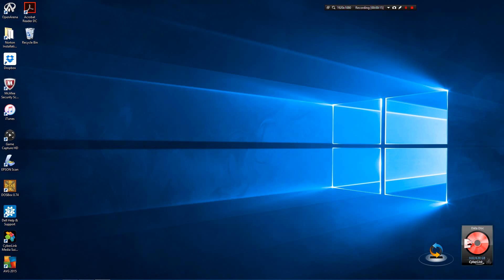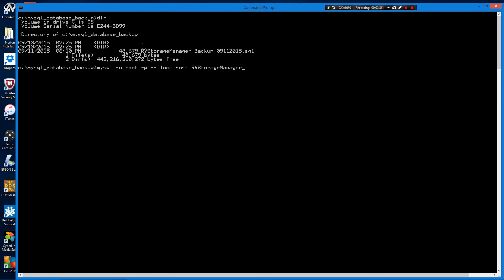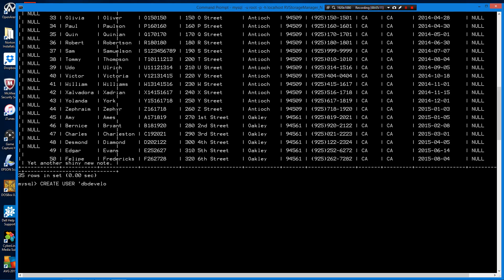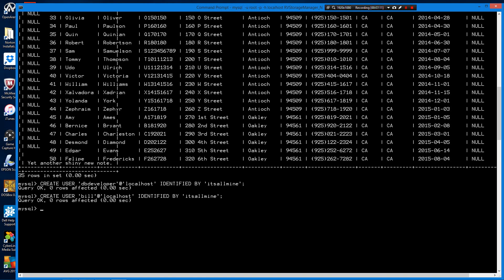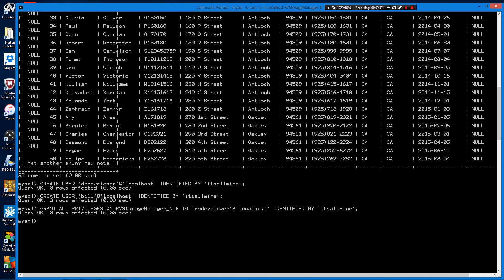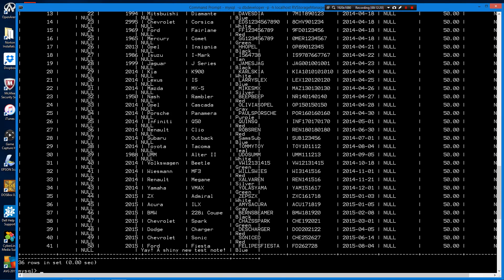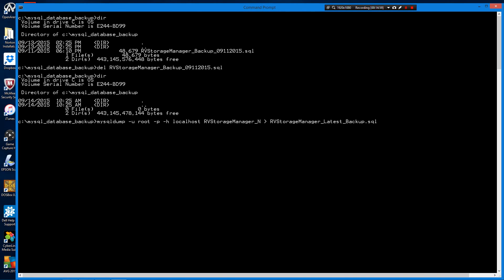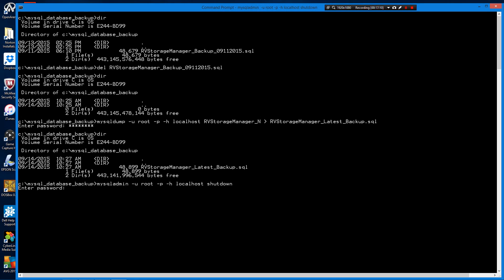MySQL : Administration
This video covers some basic MySQL Administration tasks - creating, restoring, and backing up a MySQL database, as well as basic user account management. (Sorry about the recording bar at the top of the screen...)